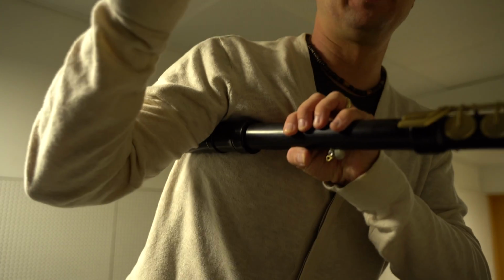Final practise & thoughts before the SOLOIST GIG!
I'm going to Mikkeli tomorrow to play with the St. Michel Strings (the Mikkeli city orchestra). I have two recorder concertos to perform, the C major concerto by Telemann and A Dance in the Sub-Dominant Quagmire by the Swedish Jan Sandström. Here are my final thoughts and some practising before my trip!